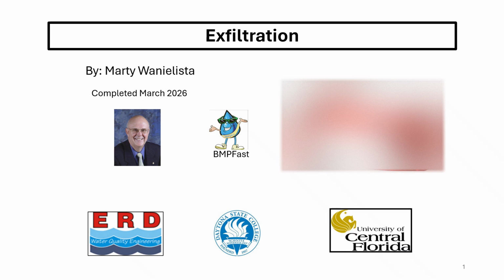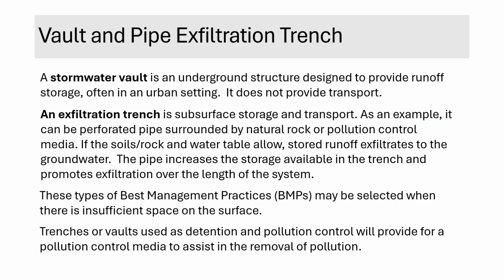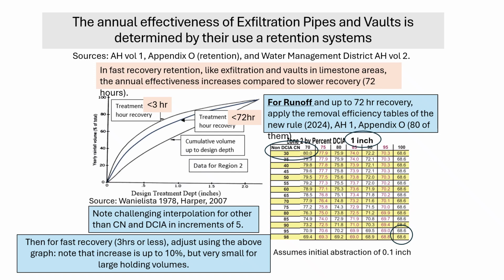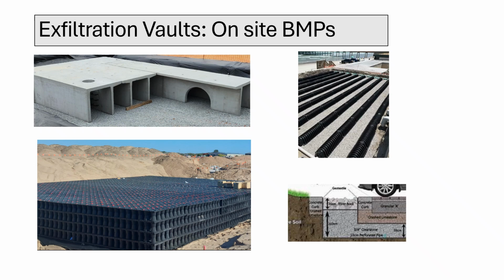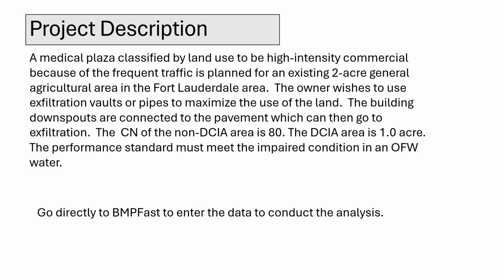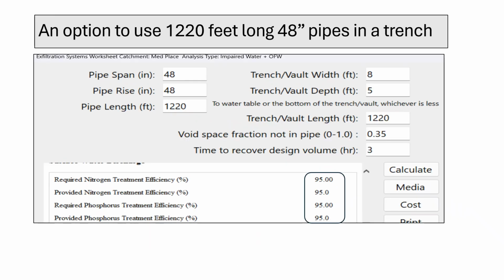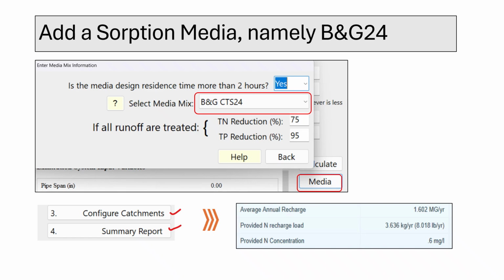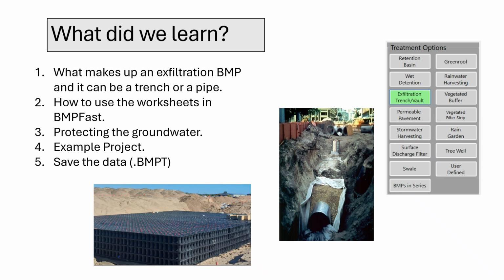BMPFast Module 16 Exfiltration